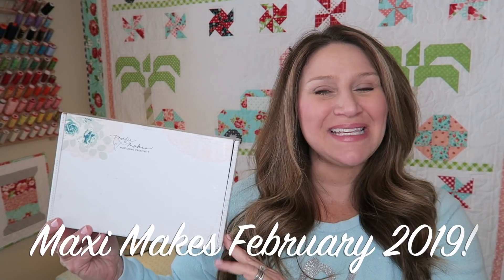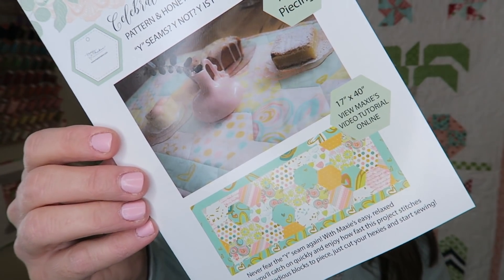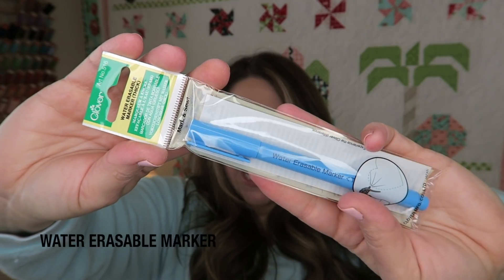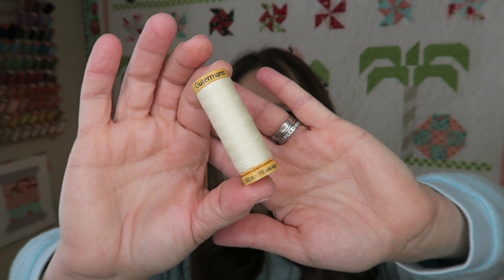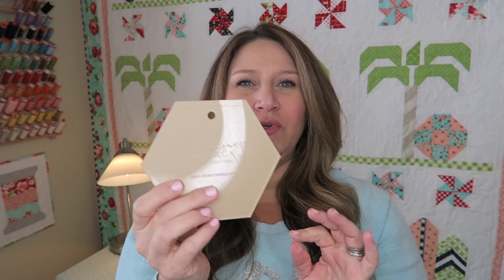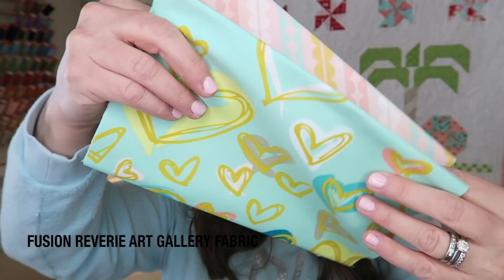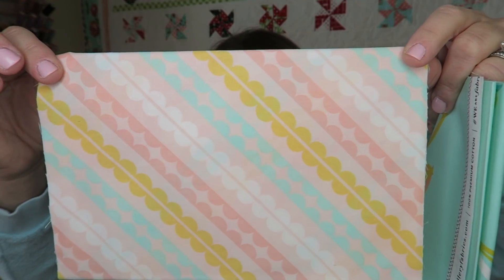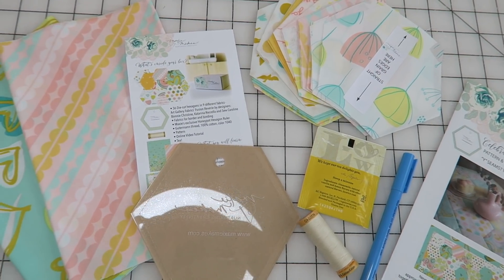February 2019 Maxi Makes // UNBOXING!!